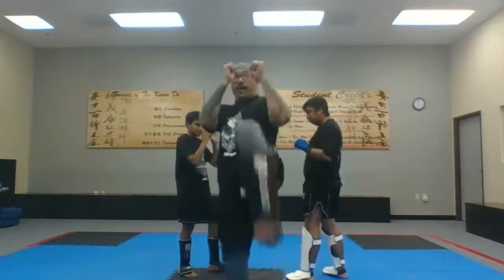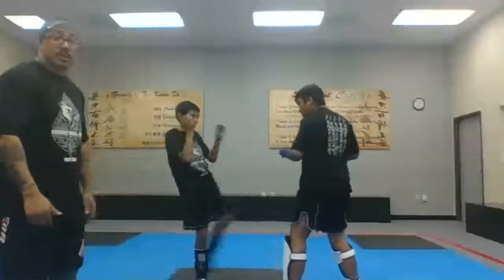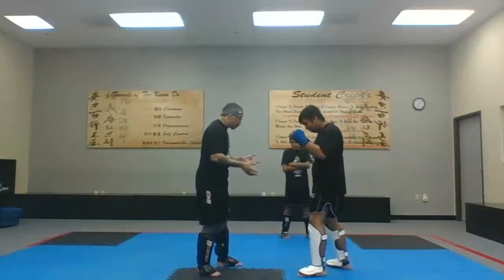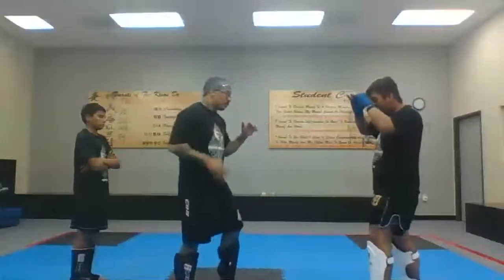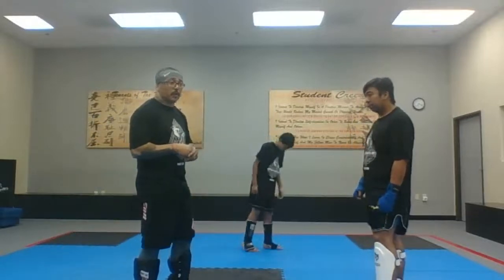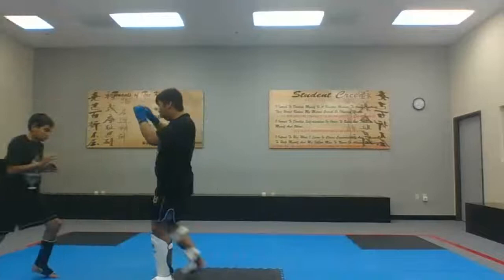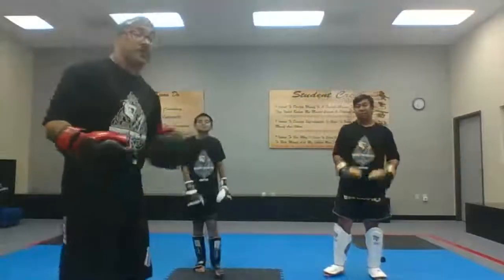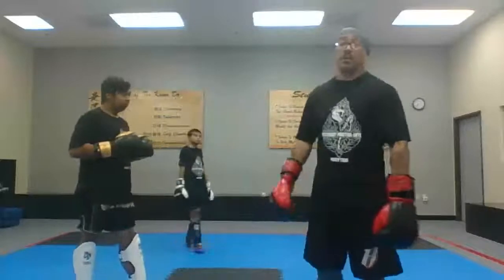Muay Thai Class 3-17-20